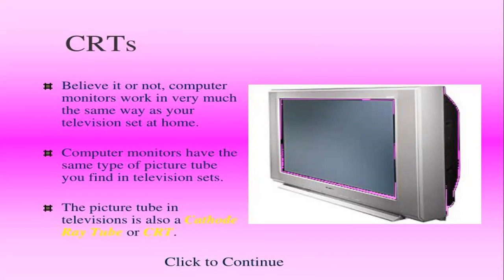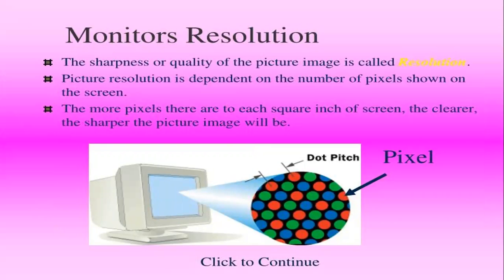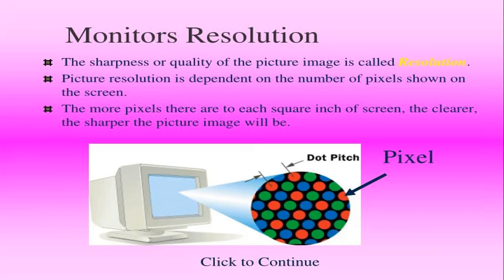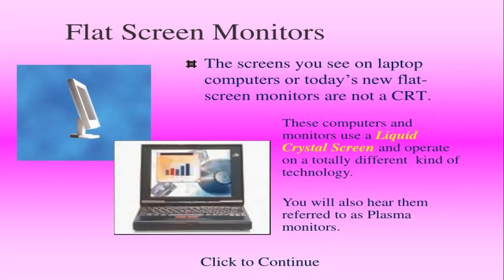Lesson 7 Output devices